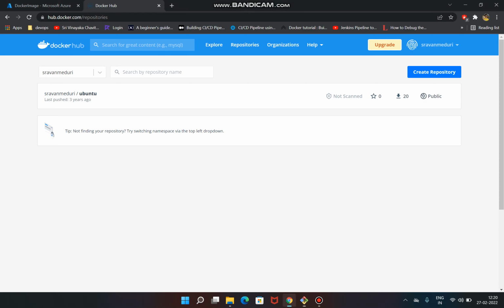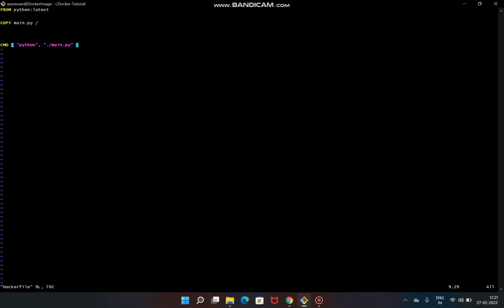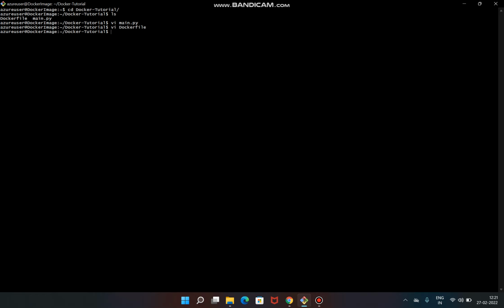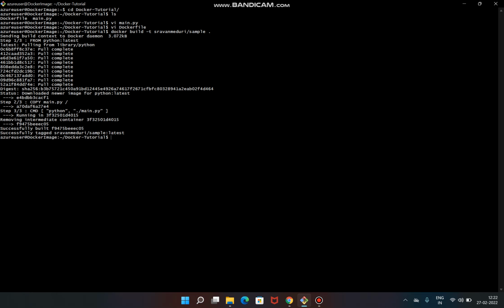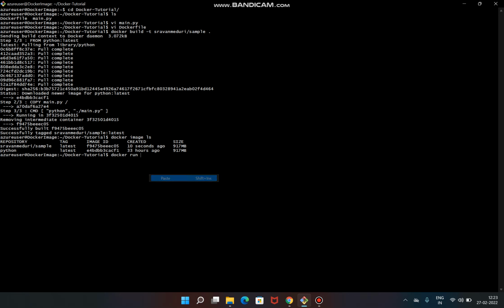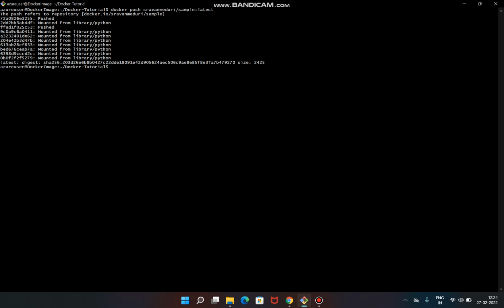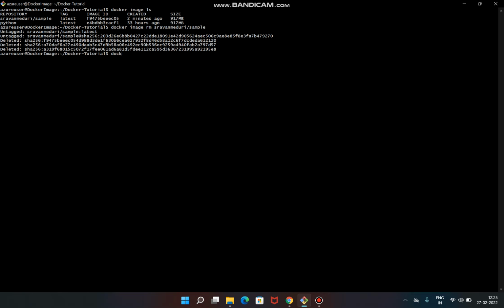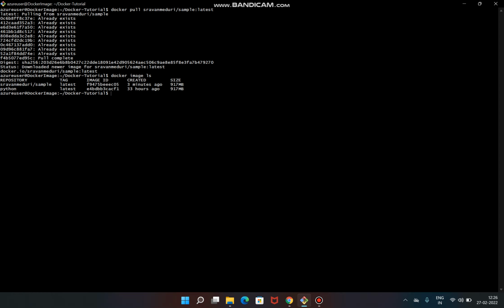Docker usage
Docker